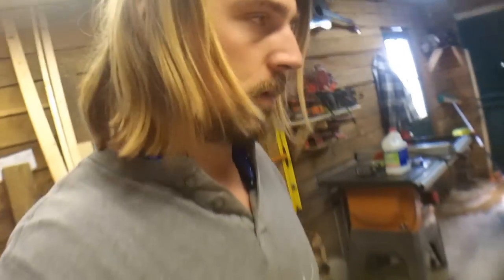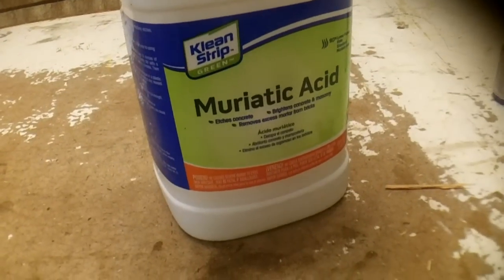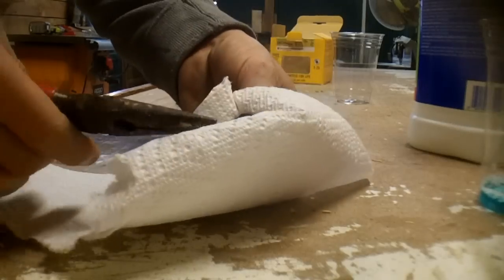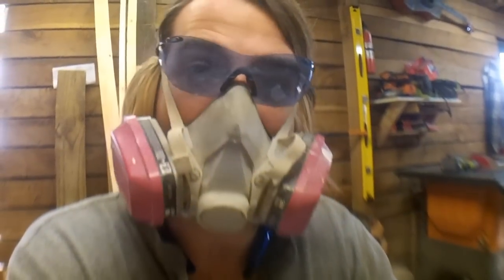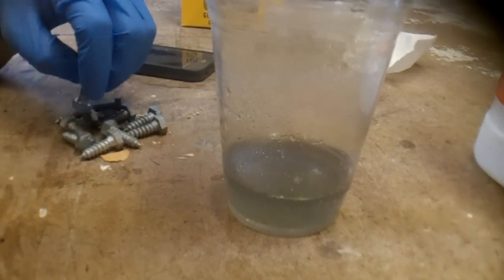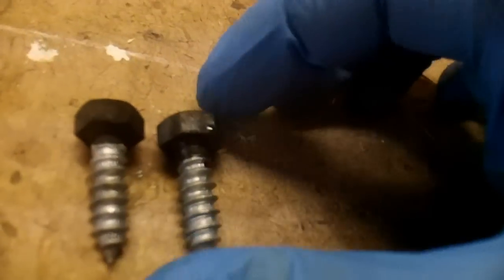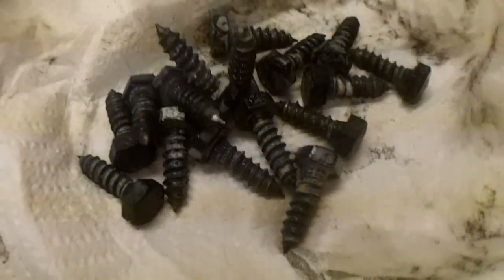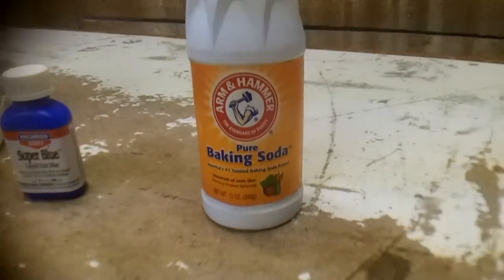Easily Turn Steel Parts Black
Learn yo'self how to easily turn your steel black!
Using only a product called GUN BLUE I experiment with turning steel black! I also experiment with using muriatic acid to remove the zinc from the steel parts before blueing!!!